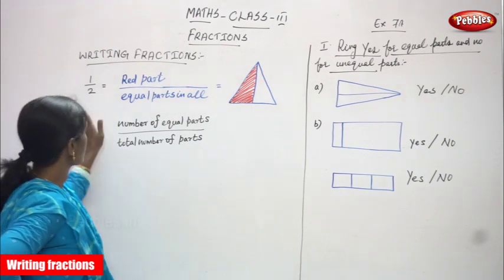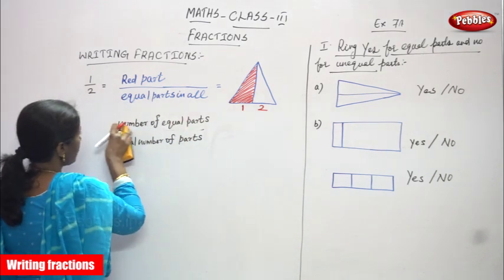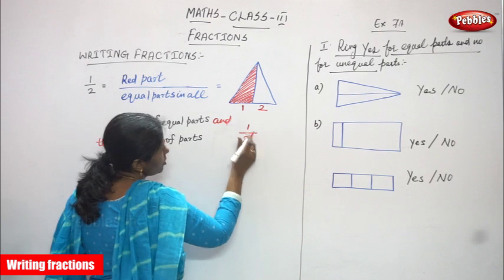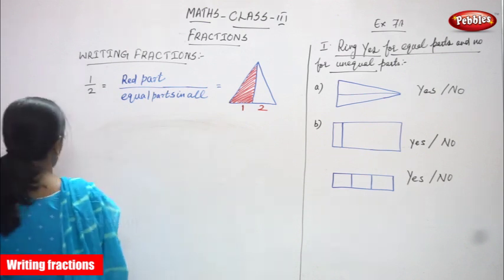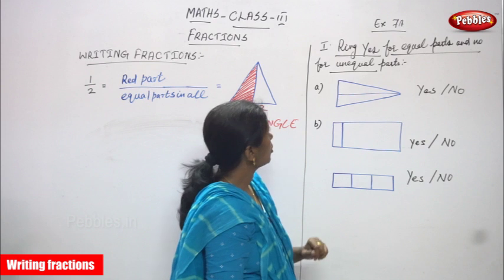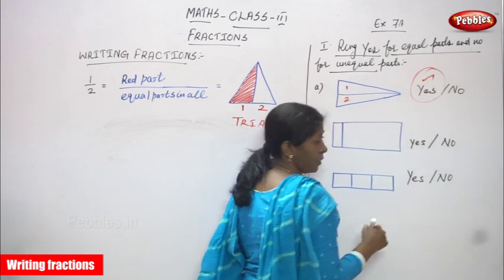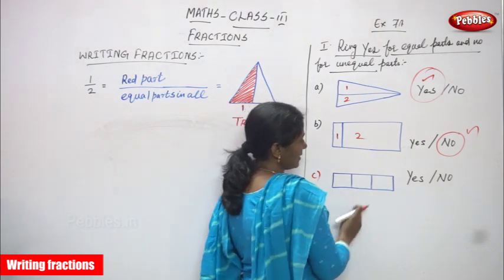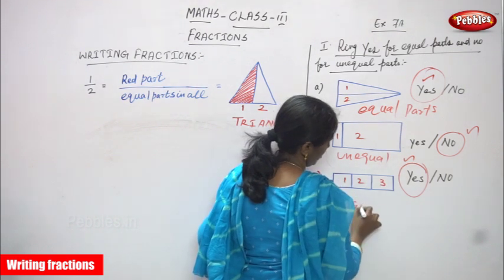3rd Std CBSE Maths Syllabus | Writing Fractions | CBSE Maths Part-103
3rd Std CBSE Maths Syllabus | Writing Fractions | CBSE Maths Part-103